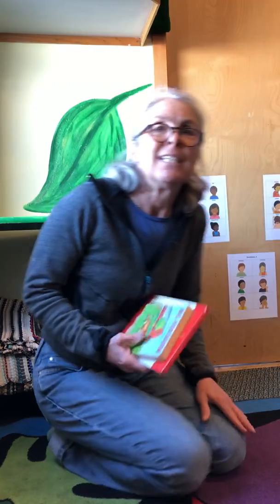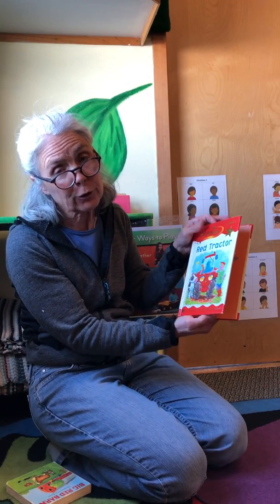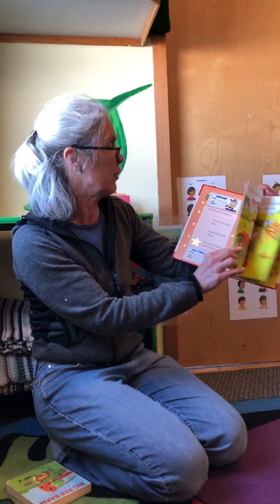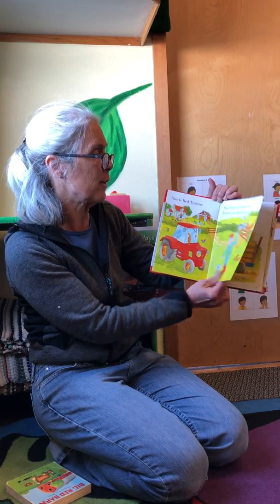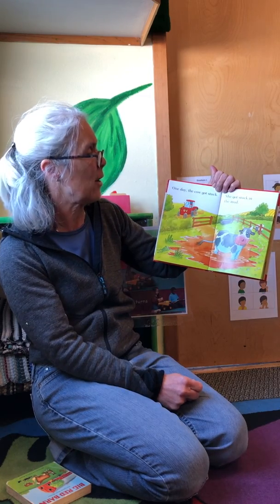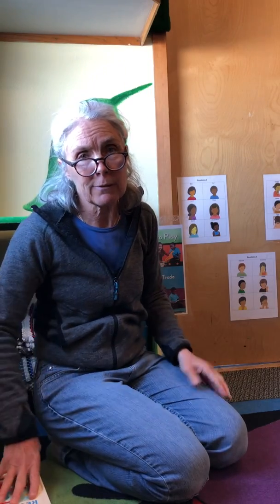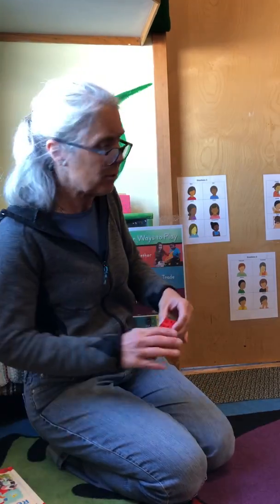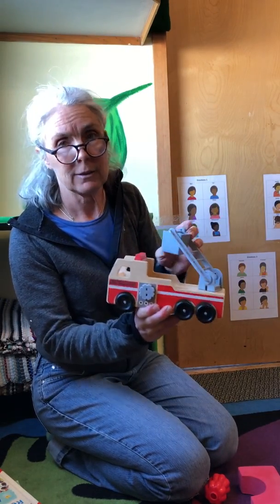Story time with Martha